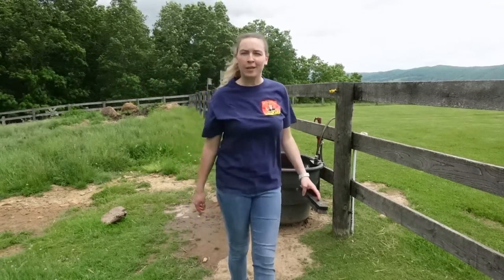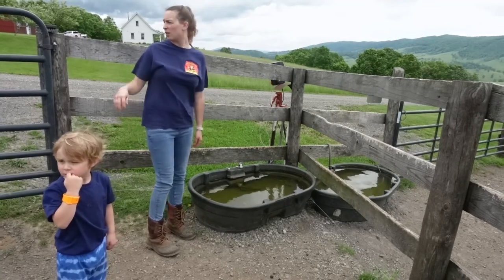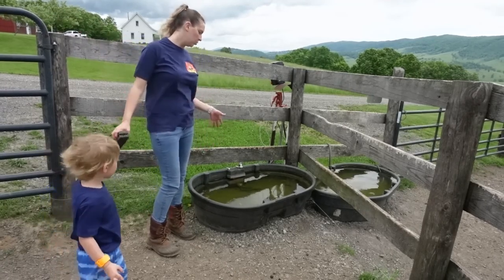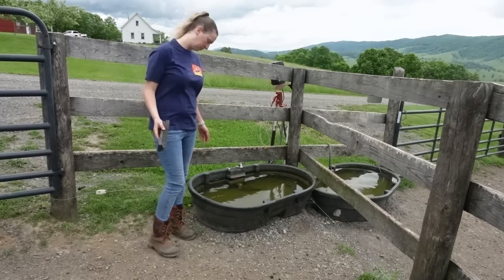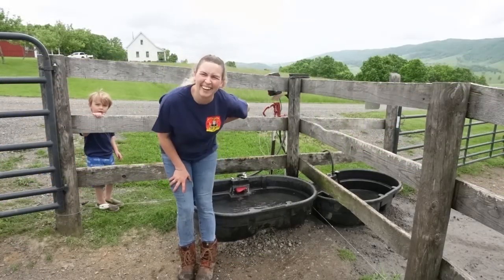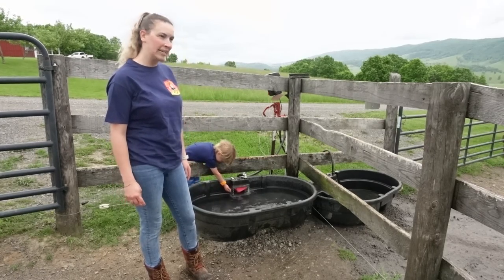Emily and Gabriel Clean the Alpaca & Sheep Waterers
We believe our animals should have clean water all the time. During the summer months, we need to clean the tubs about once or twice a month.  Today is Emily's turn to clean them.  Her and Gabriel do a great job with this chore!